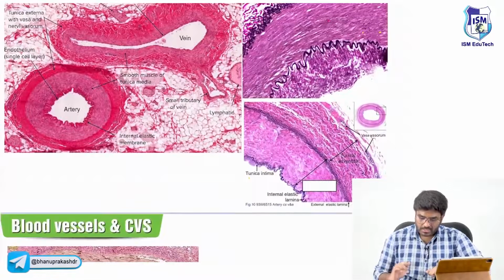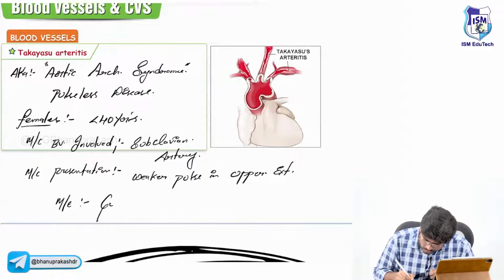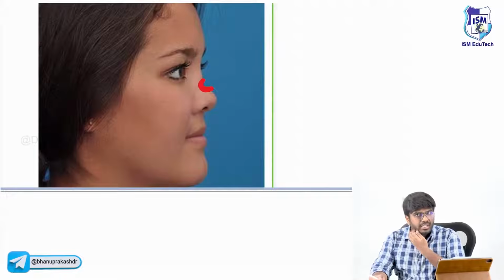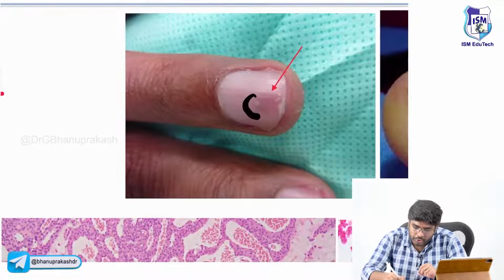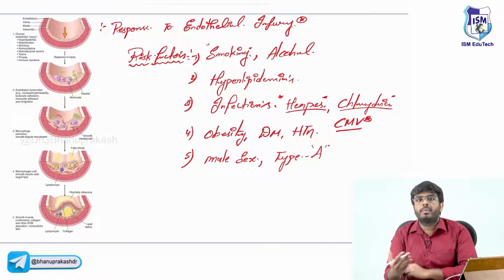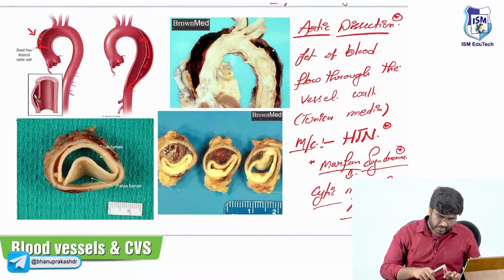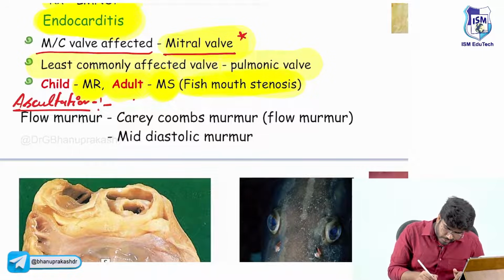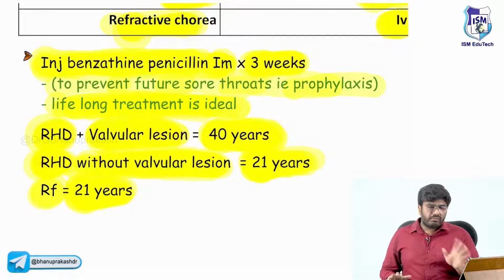Vascular Pathology - Robbins Pathology - Chapter 4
🩸🛤️ Unraveling Vascular Pathology: Vasculitis & Atherosclerosis! 📚🔬 Pathology Chapter - 4 🧠💉

Description:
Welcome to Chapter 4 of our enthralling Pathology series! 🎉 In this installment, we're delving deep into the captivating world of Vascular Pathology, focusing on two intriguing conditions: Vasculitis and Atherosclerosis. 🤩🔍

🩸 Vasculitis: The Inflammatory Odyssey 🌪️🚩
Join us on a journey through the enigmatic realm of Vasculitis, a group of inflammatory diseases that affect blood vessels. 🛣️💥 We'll explore the various types of Vasculitis, their clinical presentations, and the underlying mechanisms that lead to these fascinating conditions. 🕵️‍♂️🧬 Prepare to be amazed as we unravel the mysteries behind this complex disorder! 😲🕵️‍♀️

🛤️ Atherosclerosis: The Silent Culprit 🏰💔
Discover the stealthy intruder of the cardiovascular system - Atherosclerosis! 🦠🏢 We'll investigate how this progressive disease silently wreaks havoc within our arteries, leading to plaque formation and potential life-threatening consequences. 💔⚠️ Learn about risk factors, prevention strategies, and the latest research on combatting this deadly menace. 💪🔬

📚 Chapter 4 of our Pathology series promises to be an eye-opening and informative experience! 🌟📖 Whether you're a medical student, healthcare professional, or simply curious about the inner workings of the human body, this video is a must-watch! 🩺🤓